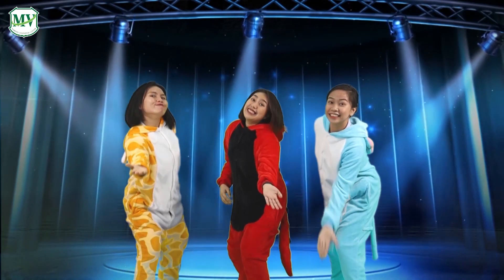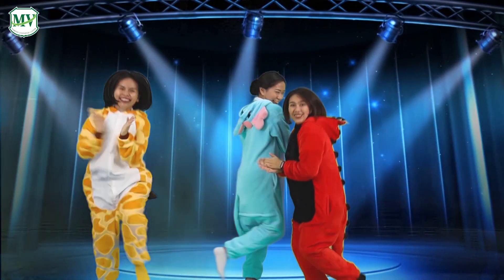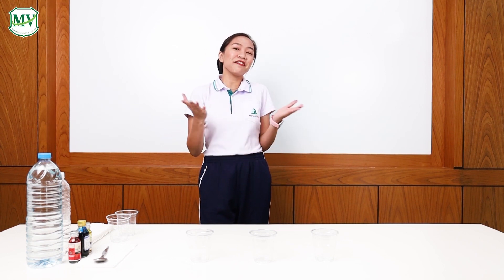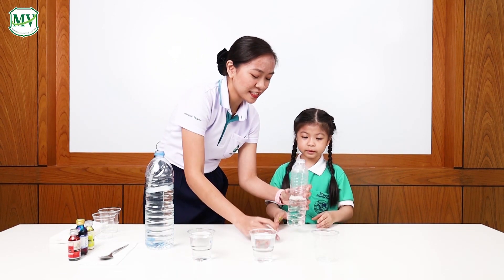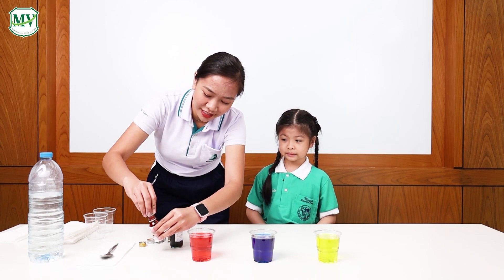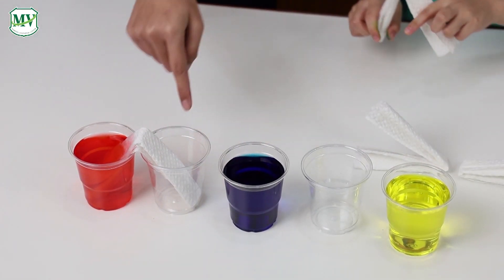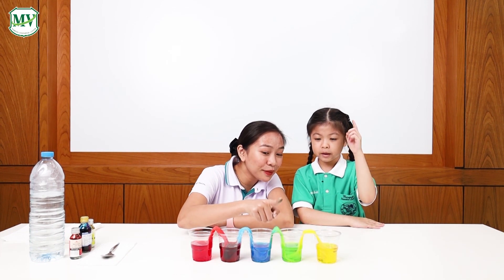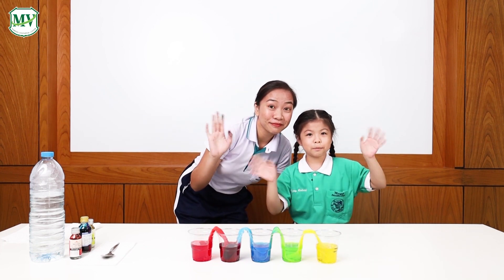Amazing Science : Walking water | Science Experiment for Kids | Easy Science